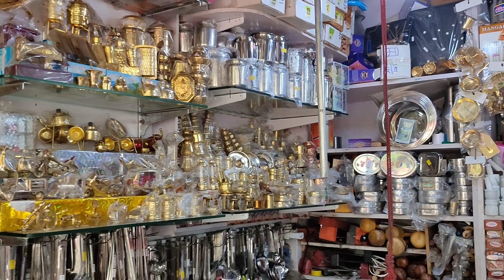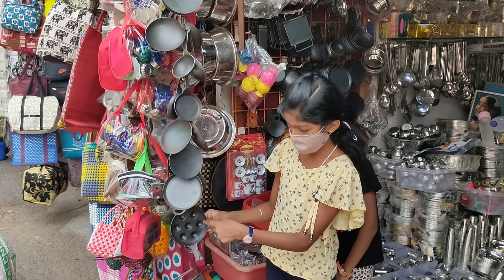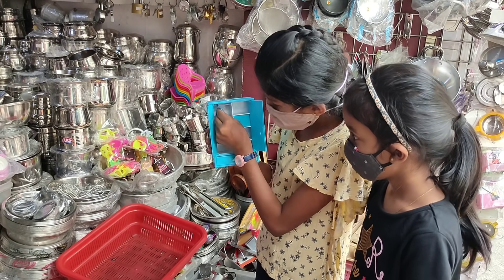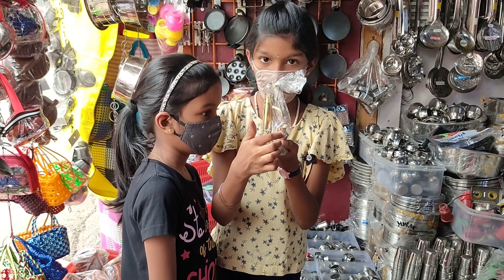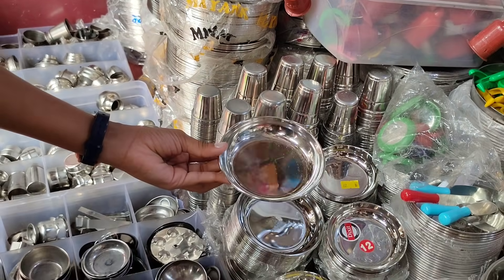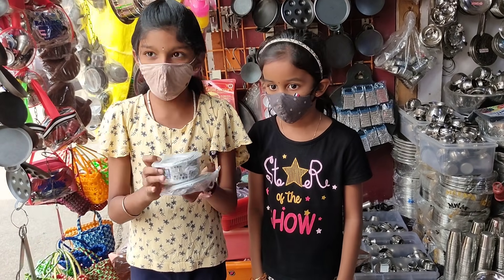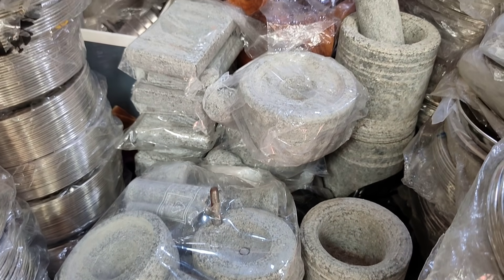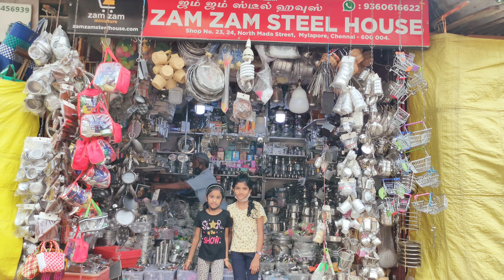Miniature shopping vlog | zam zam steel house mylapore |ini's galataas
Miniature shopping vlog | zam zam steel house mylapore
@ini's galataas
Zam Zam steel house
  Address  :   No 23, N Mada St,
                       opposite to sukra jewellery,
                       Vinayaka Nagar Colony,
                       Mylapore, Chennai,
                       Tamil Nadu 600004
Minimum online purchase - 600Rs